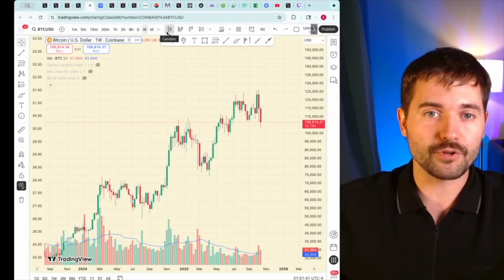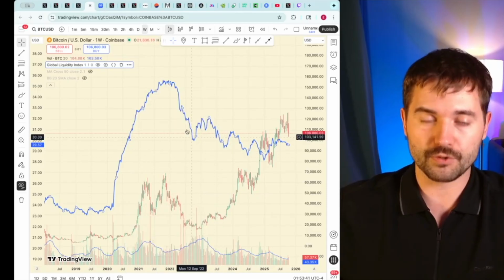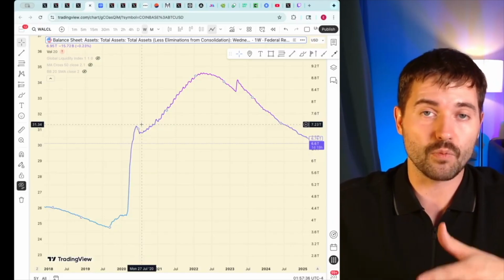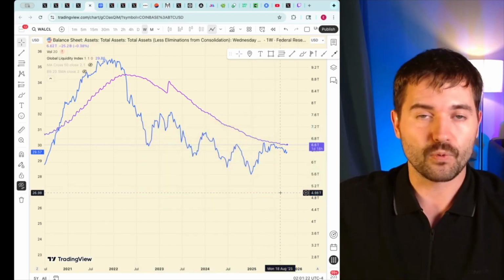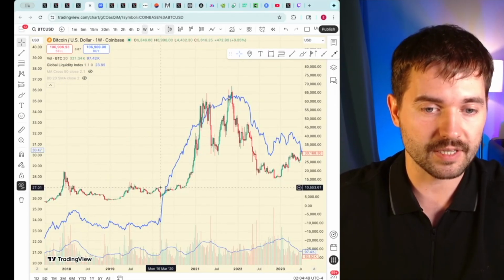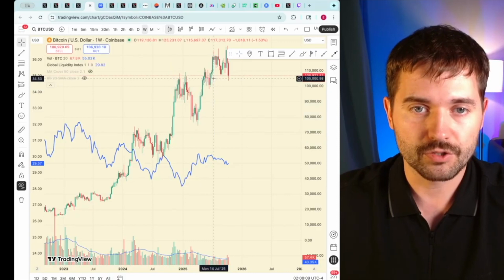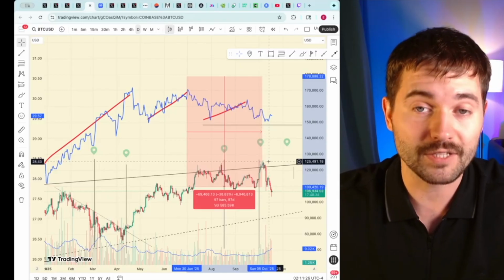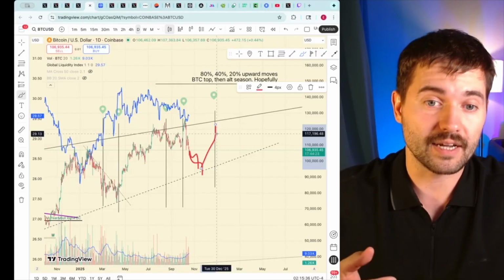The Only Bitcoin Indicator That Actually Works (and It’s Free)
The one Bitcoin indicator that consistently predicts price moves about two months ahead. It’s based on real global liquidity - not lagging tools like RSI or MACD - and it’s completely free to add on TradingView.

You’ll learn how global liquidity drives Bitcoin cycles, how the Fed’s balance sheet connects to market momentum, and why upcoming policy shifts could reshape crypto trends. We’ll also look at why gold’s all-time highs often foreshadow similar moves in Bitcoin, and how this data-driven approach helps you trade with confidence instead of emotion.

Timestamps:
0:00 - Intro
2:53 - adding the indicator
6:50 - another liquidity indicator
12:14 - matching BTC price and global liquidity
20:56 - Fed chairman departure in 2026